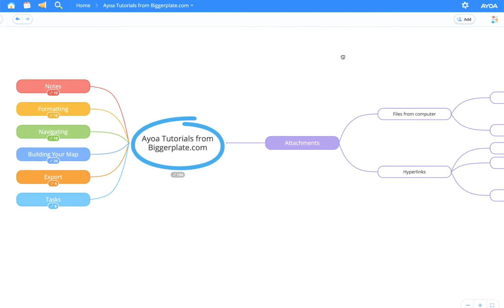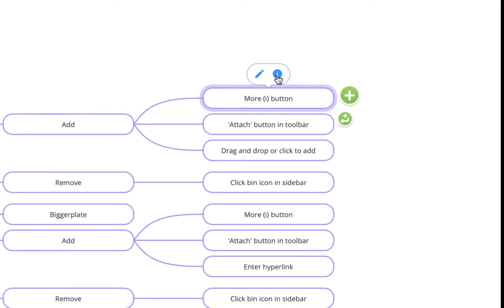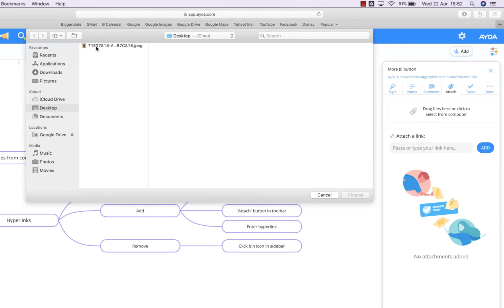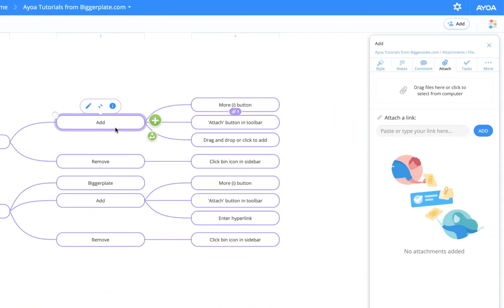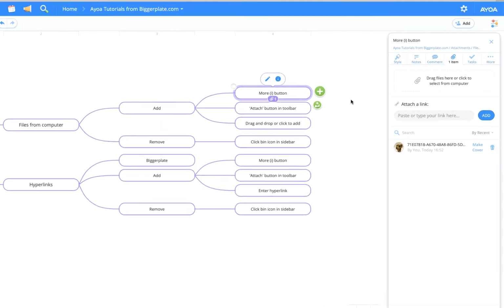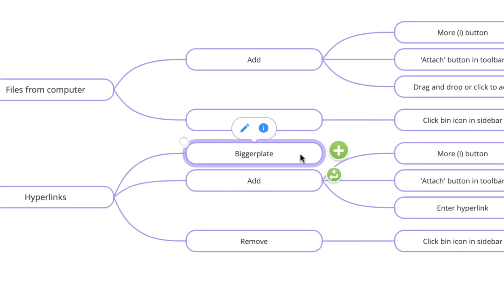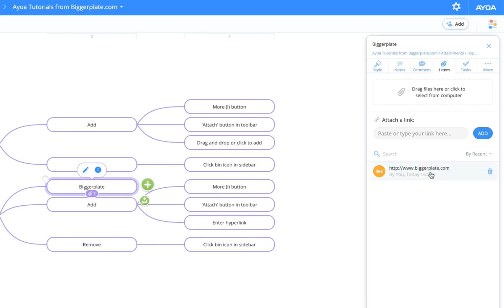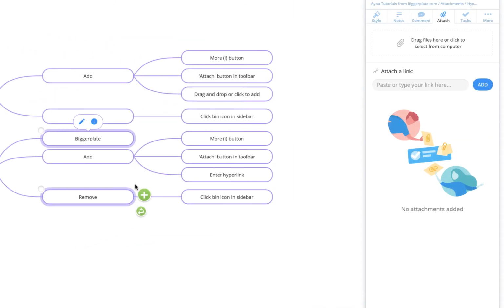Ayoa Tutorial - Attachments & Hyperlinks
In this brief Ayoa tutorial we show you how to add, edit and remove attachments and hyperlinks in your Ayoa mind maps. For more Ayoa templates, tutorials and training,

Found this tutorial useful? Why not buy us a coffee!